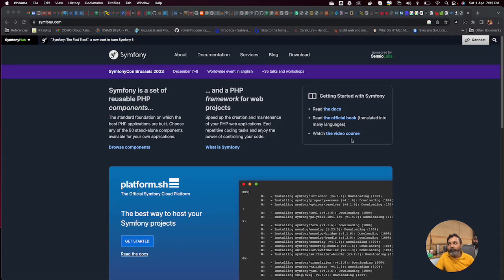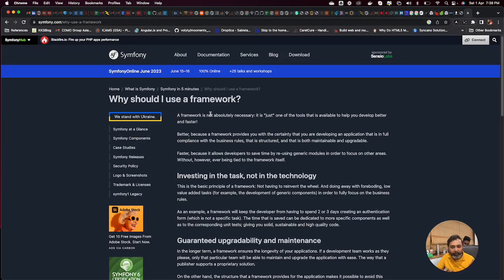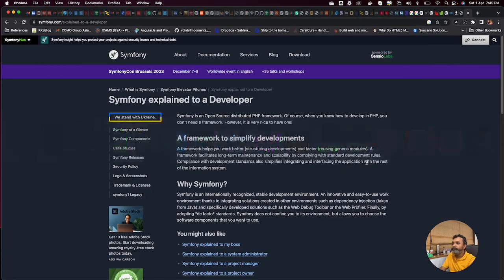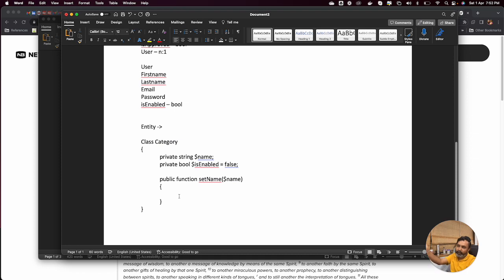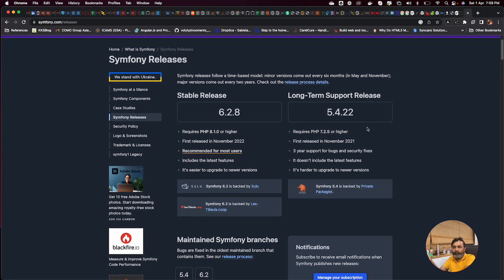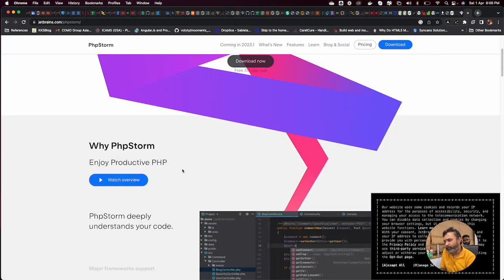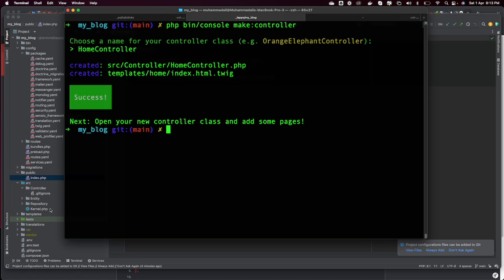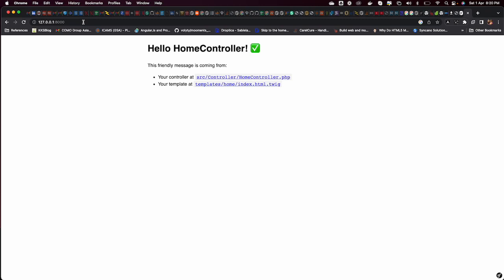Symfony 6 Basics - Develop a blog system - Hands on